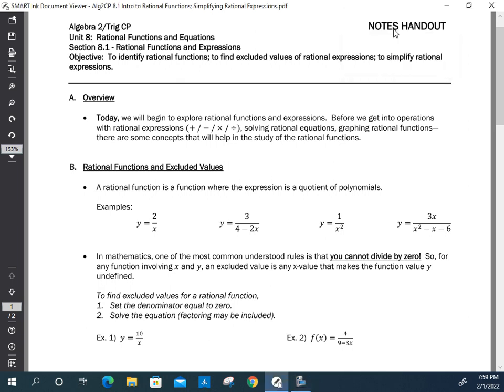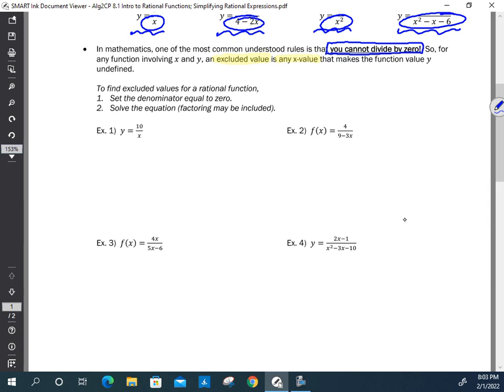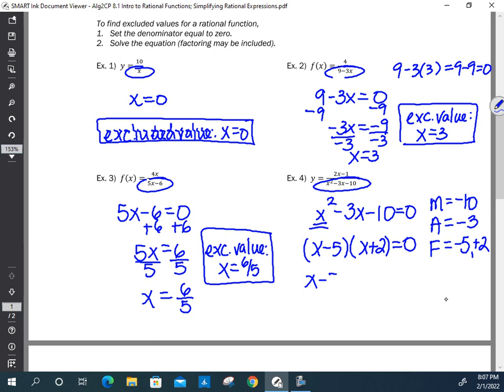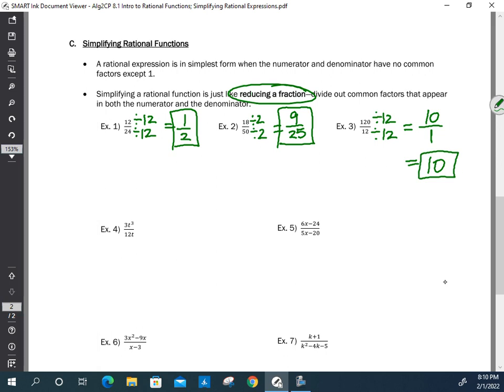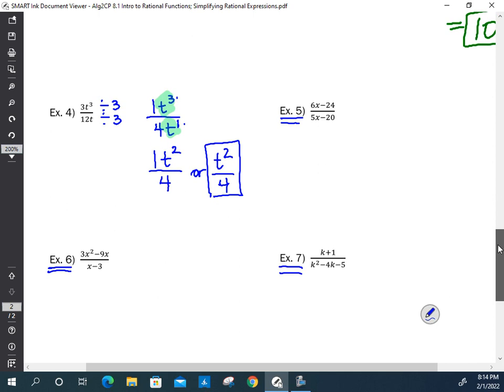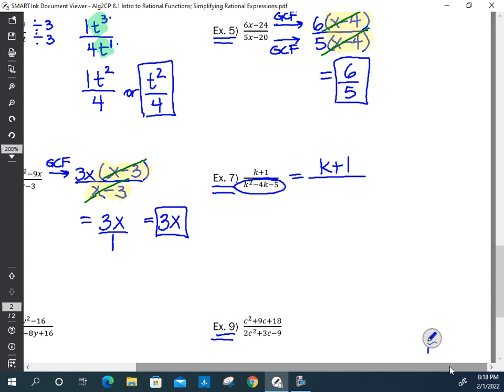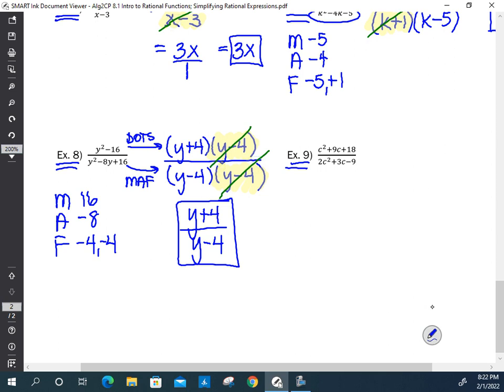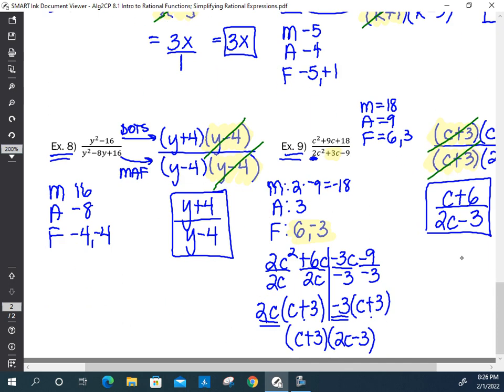Alg2CP 8.1 Intro to Rational Functions; Simplifying Rational Expressions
Objective:  To identify rational functions; to find excluded values of rational functions; to simplify rational expressions.